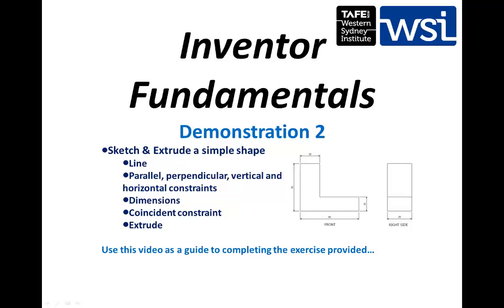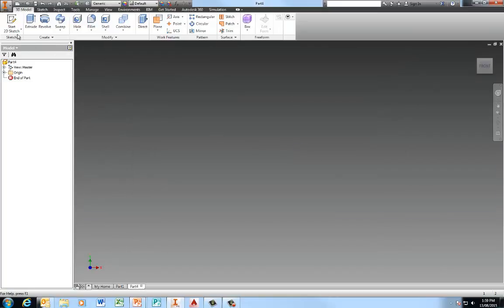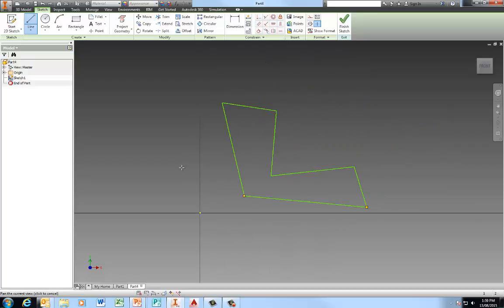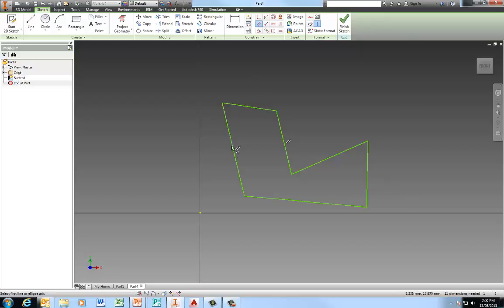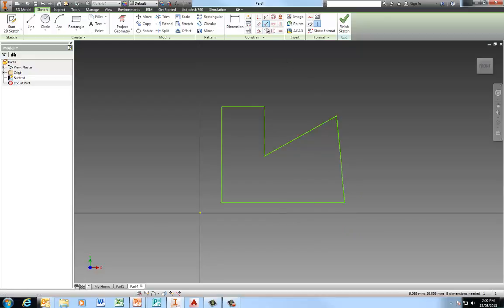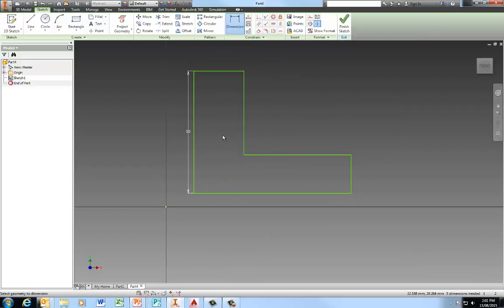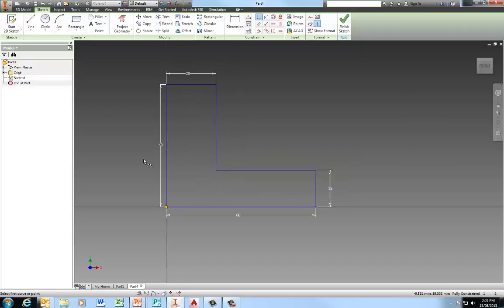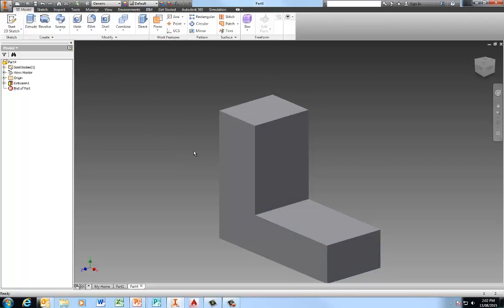IF Demo 2